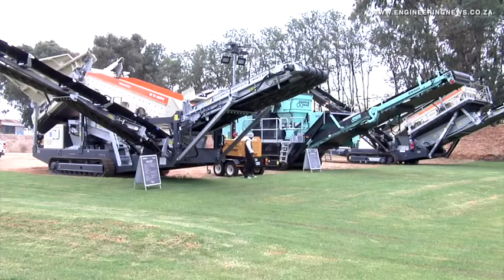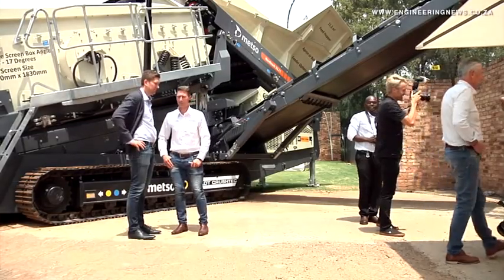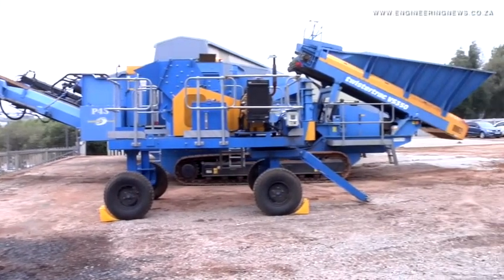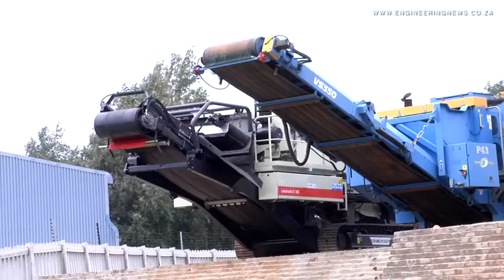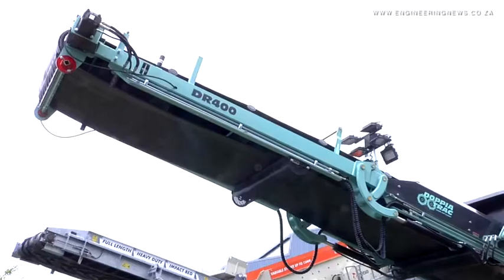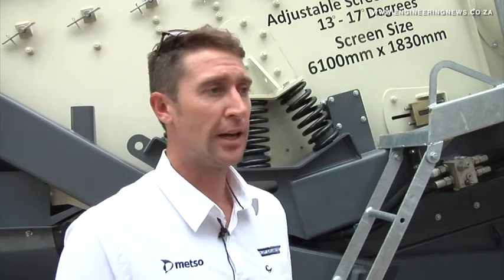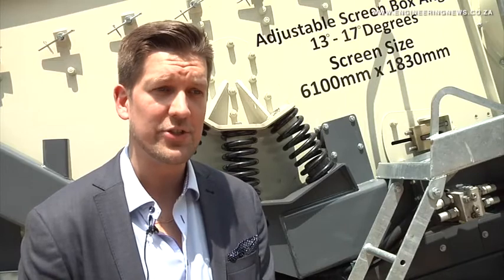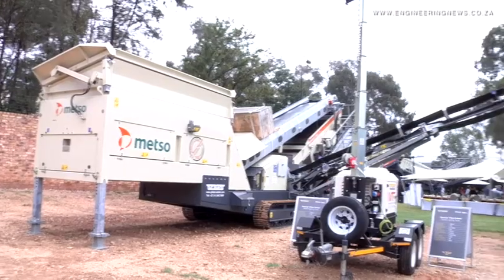Pilot Crushtec positions compact Metso range for African applications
Mining and quarrying equipment company Pilot Crushtec has introduced a range of mobile and compact equipment into the market, which will help it to diversify its customer base and meet requirements for small and medium-sized operations.